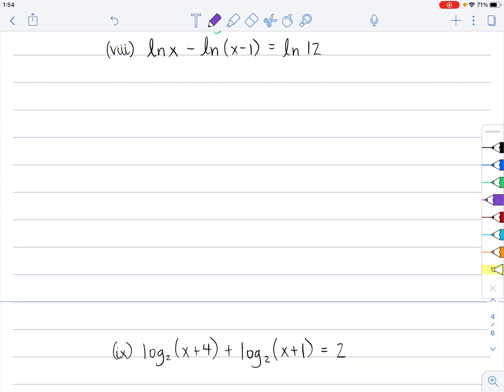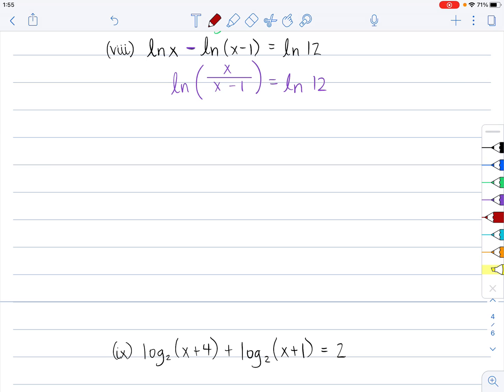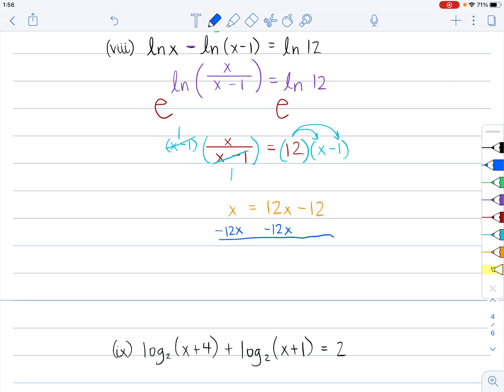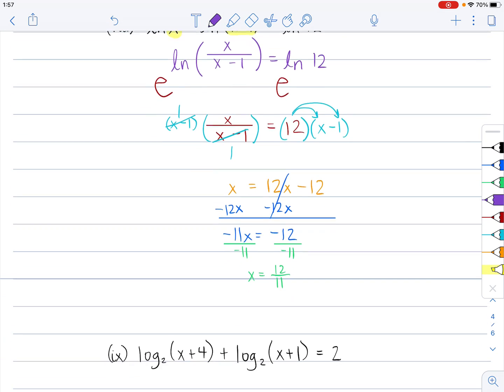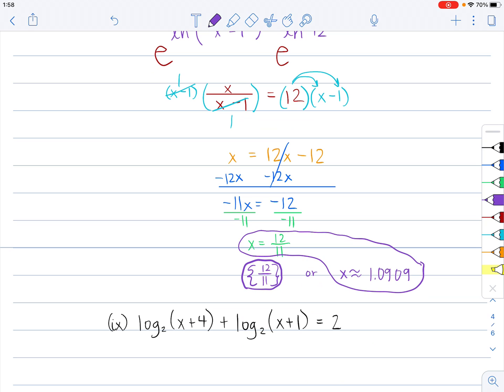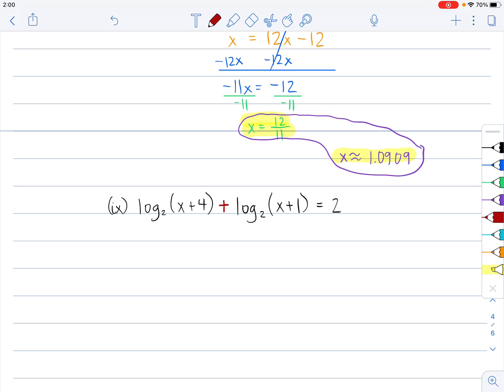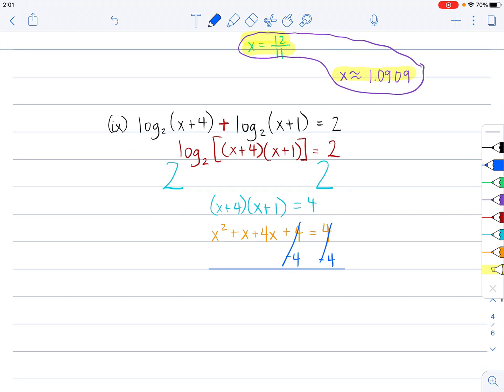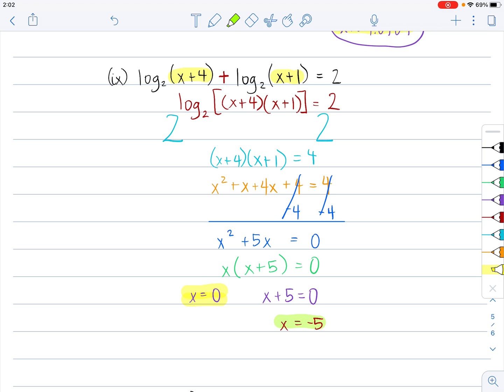Math 35 Section 4.5 Part 5